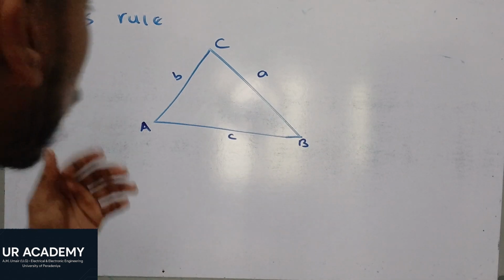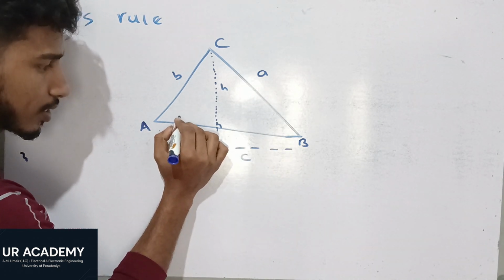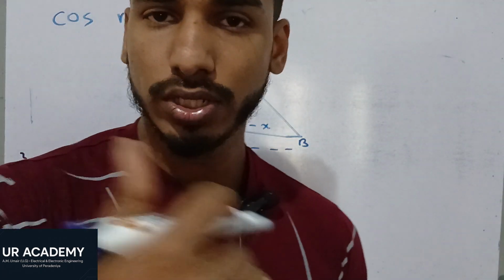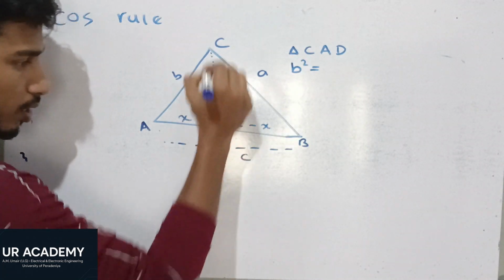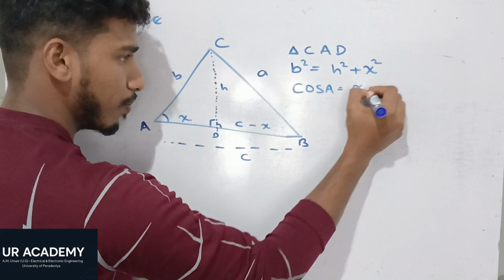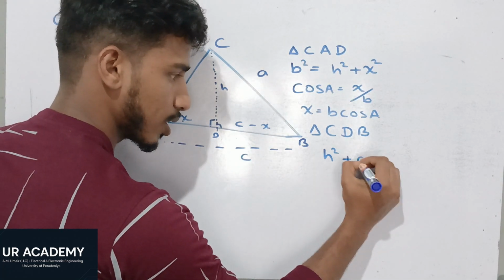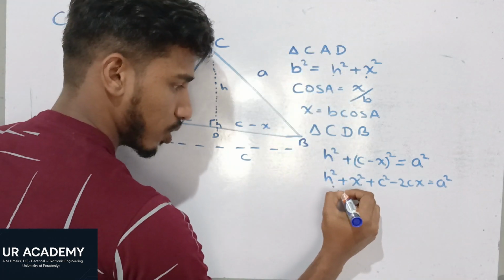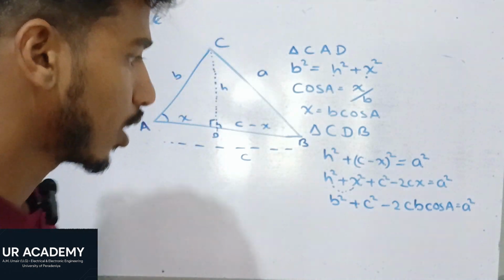Proof of cos rule | Trignometry | combined maths | G C E A\l | Advanced level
📘 Topic: Cosine Rule Explained Clearly
Learn the Cosine Rule step-by-step — understand its derivation, applications, and how to use it to solve real exam-style problems. Perfect for GCE A/L Combined Mathematics students and anyone revising Trigonometry concepts!

✨ What’s covered in this video:

Derivation of the Cosine Rule

How to apply it in triangles

Solving for unknown sides and angles

Common exam questions simplified

📚 More Trigonometry lessons coming soon!